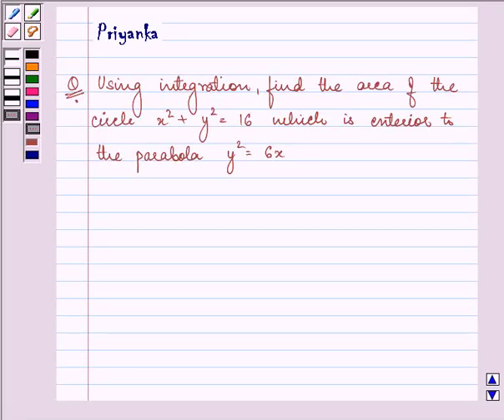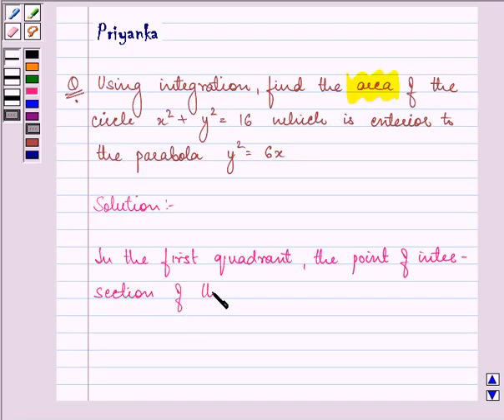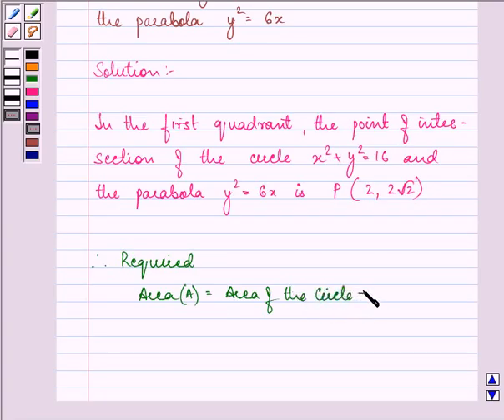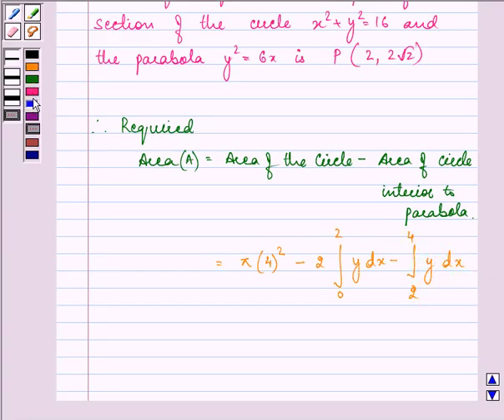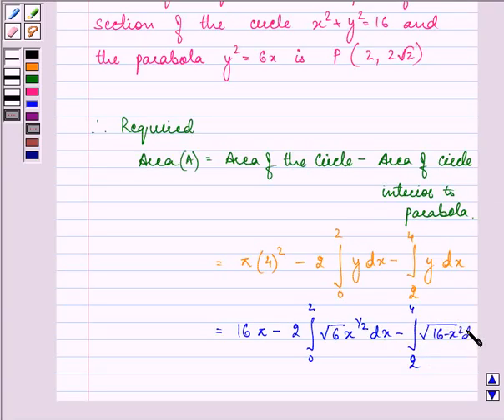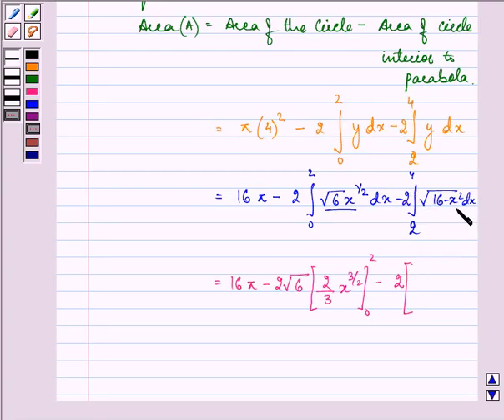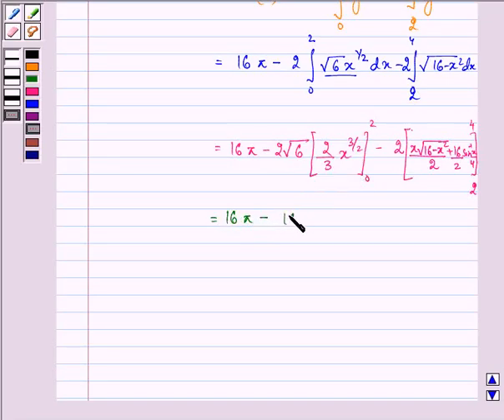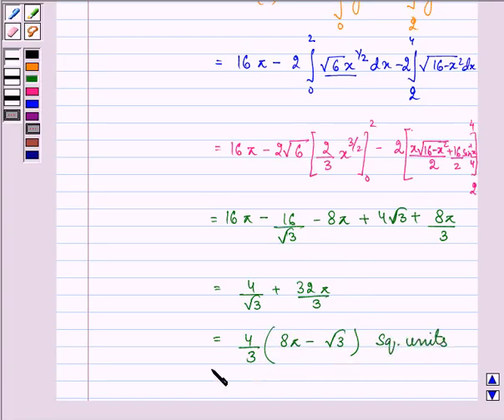Maths XII CBSE A 2004 1 18 OP1